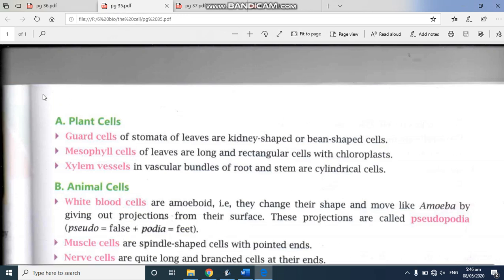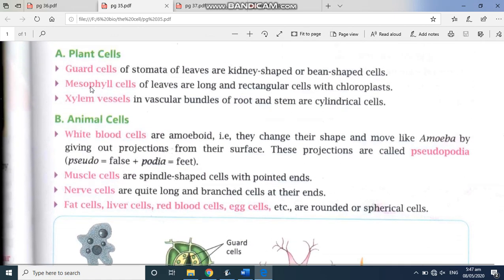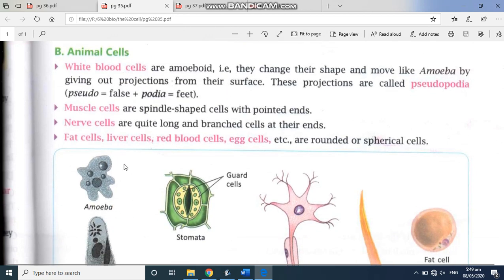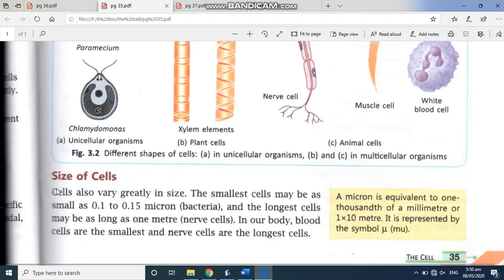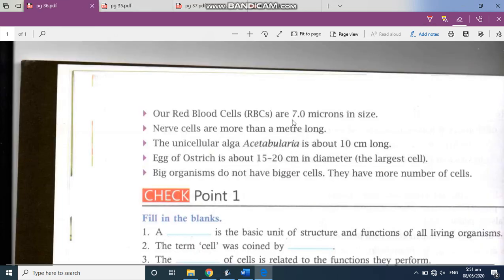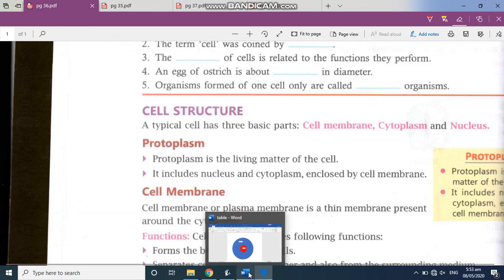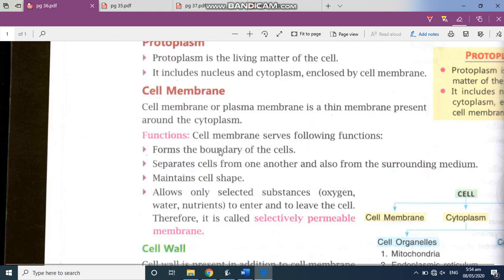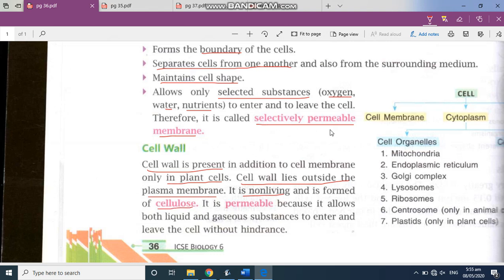Class 6 (The cell)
The plant cell and animal cell